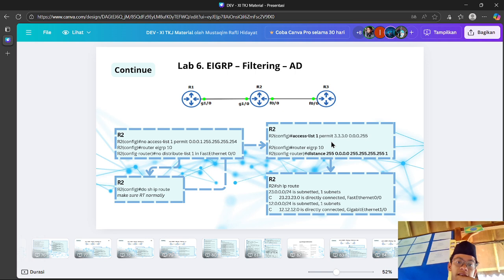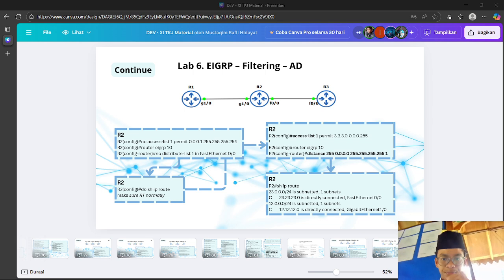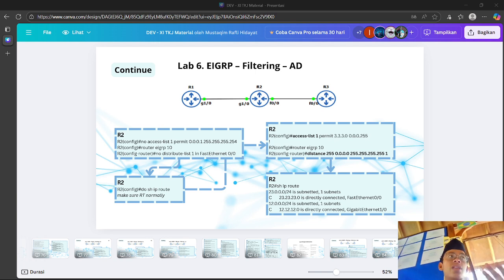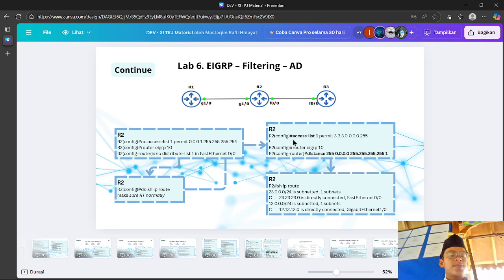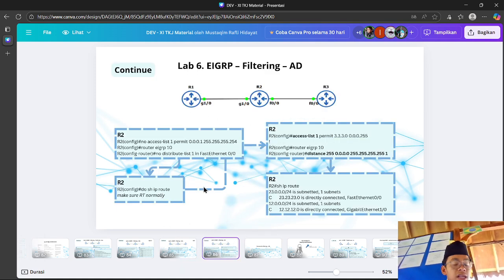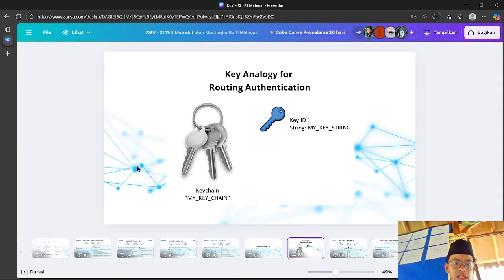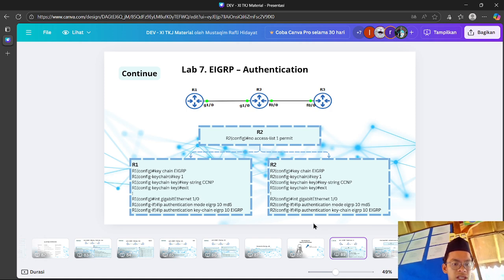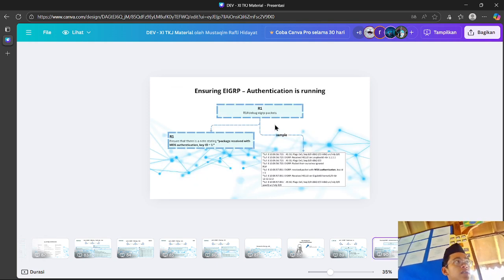TUTOR 4 NO - 4 ABOUT LAB 6 - 7